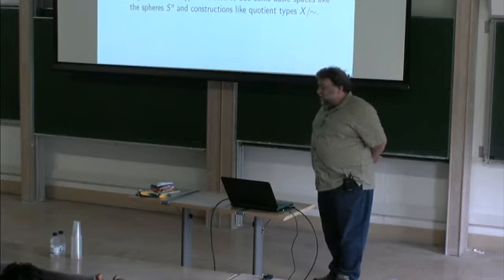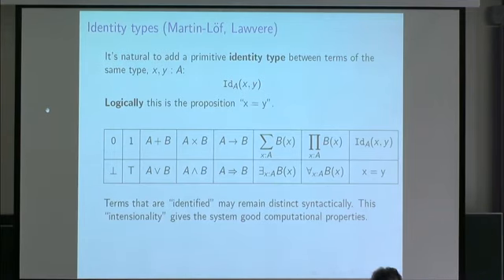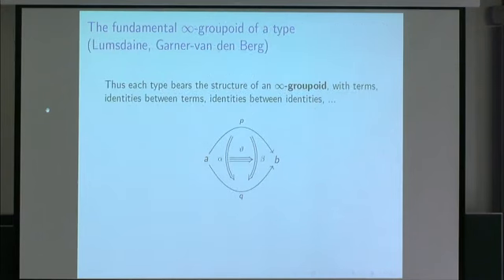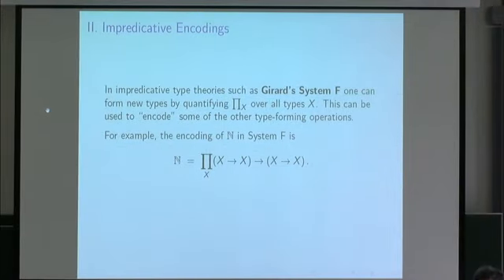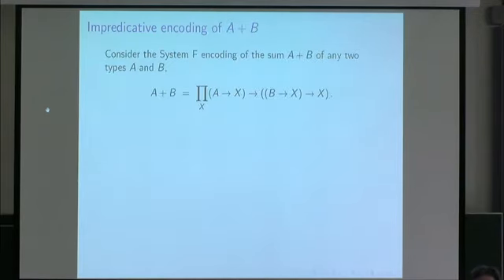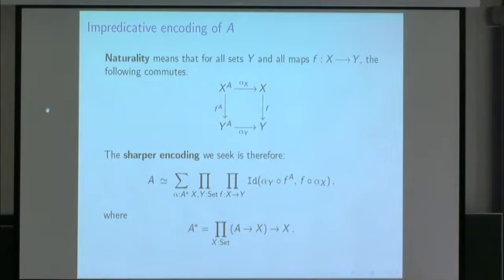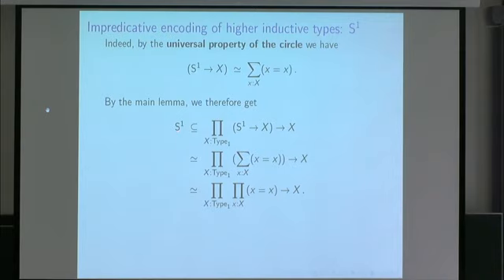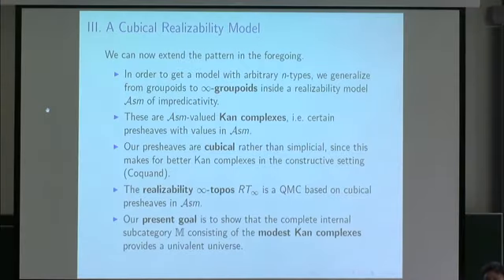Impredicative Encodings in HoTT | Steve Awodey (CMU)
ABSTRACT
We investigate the prospects for impredicative encodings of inductive types (including higher inductive types) in HoTT.  It is well-known that encoding inductives using higher-order quantification provides a potential theoretical and practical simplification of the system.  Using the further resources available in HoTT allows for a sharpening of the familiar System F style impredicative encodings of inductive types, but this begs the question of whether impredicativity is formally compatible with univalence.  We give a realizability model using a combination of topos-theoretic, homotopical, and recent cubical methods.  Joint work with Jonas Frey and Pieter Hofstra.

SPEAKER
Steve Awodey, Carnegie Mellon University